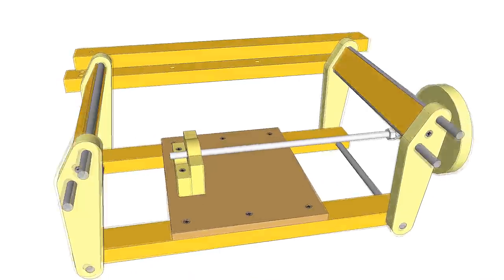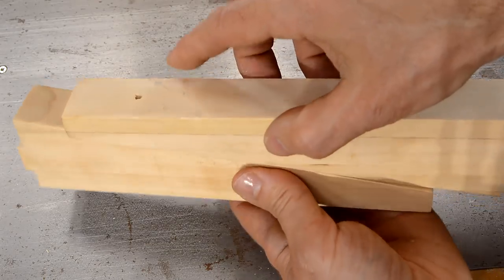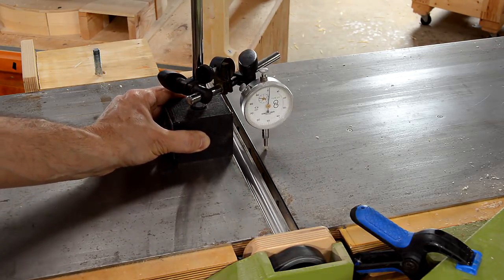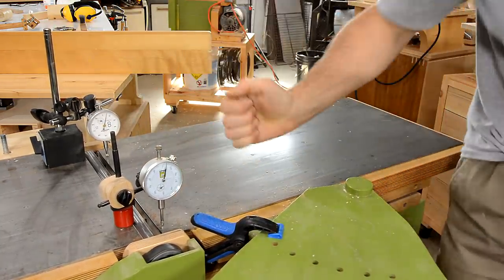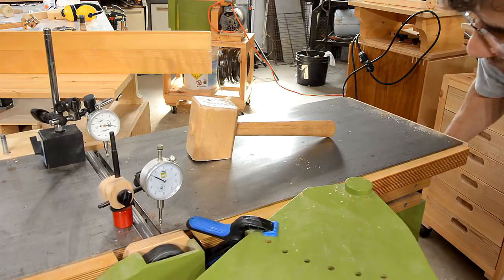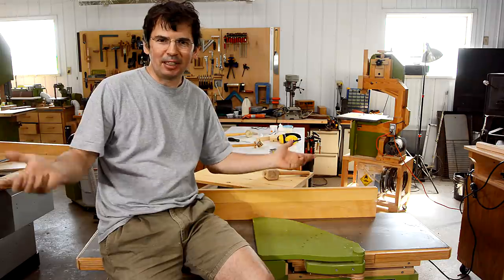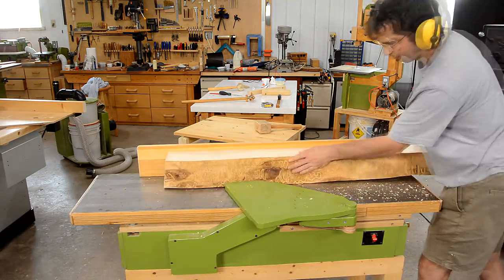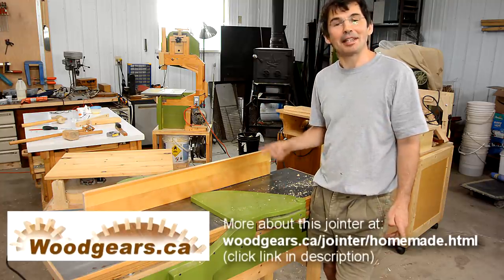Why I used a parallelogram mechanism for the jointer infeed table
The parallelogram mechanism adds complexity, but there is a lot I would have had to do to make an inclined plane work "right", and the parallelogram mechanism solved those problems.

And then John decided to hit his jointer with a hammer too, and made a video about it.